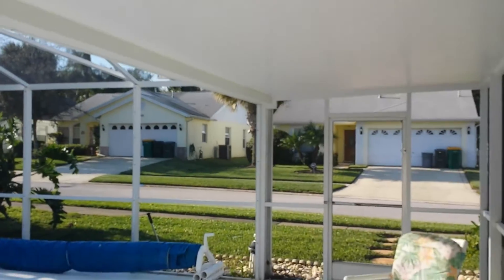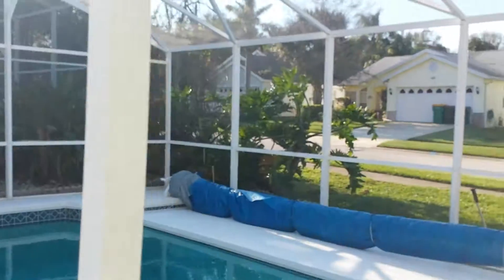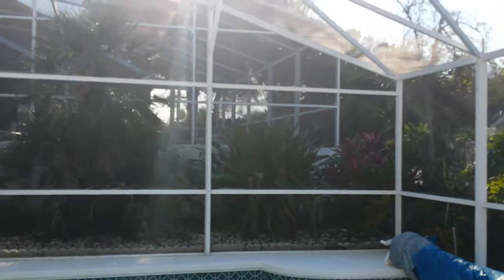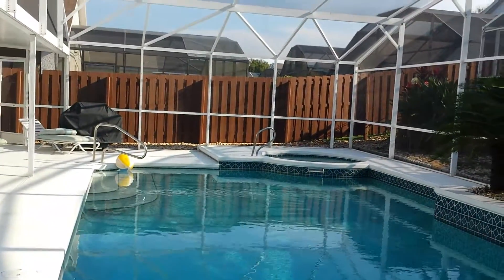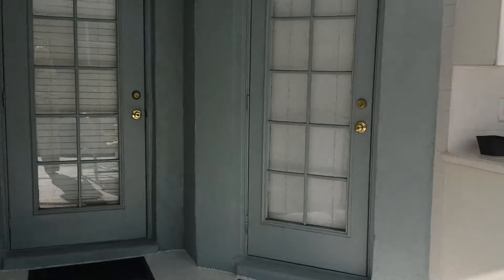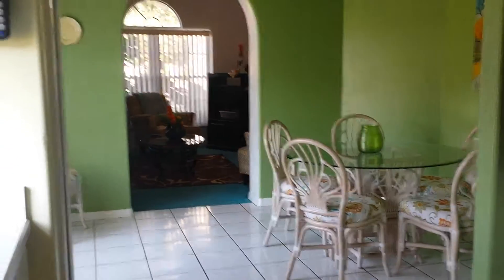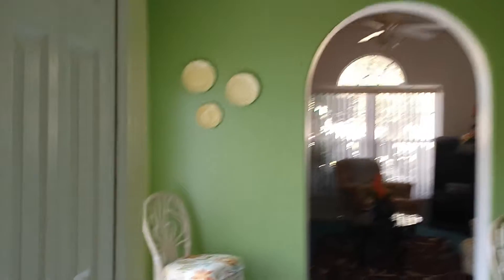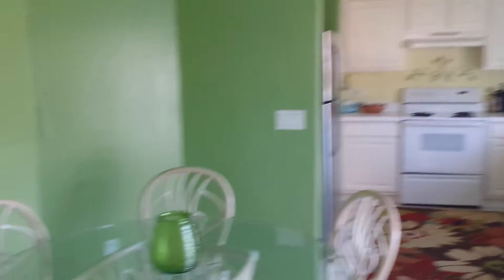1562 Indian Oaks Trail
5 Bedroom home with huge swimming pool and jacuzzi, summer kitchen, fully furnished home, ready for you to move in or make it your second/vacation/investment home.